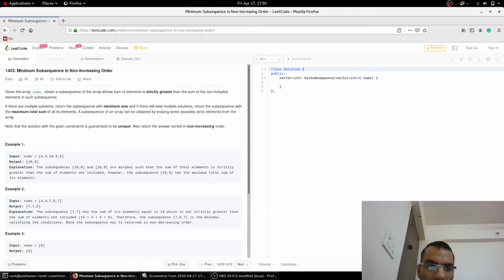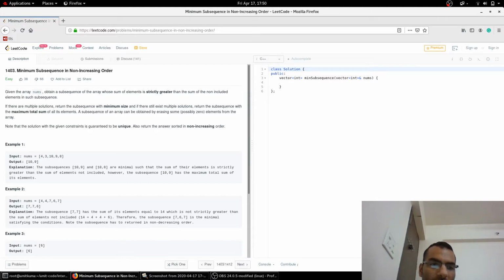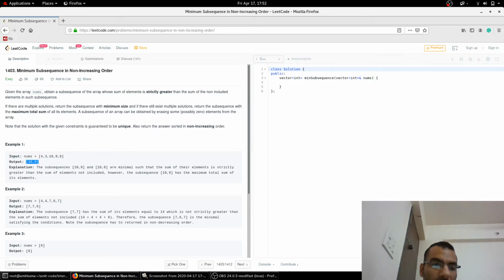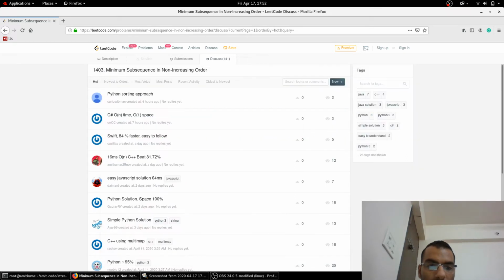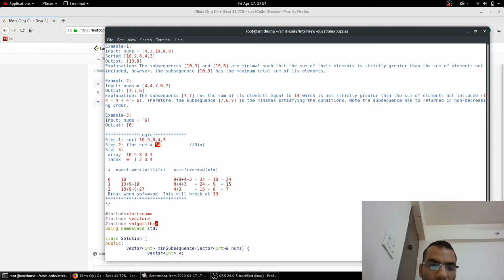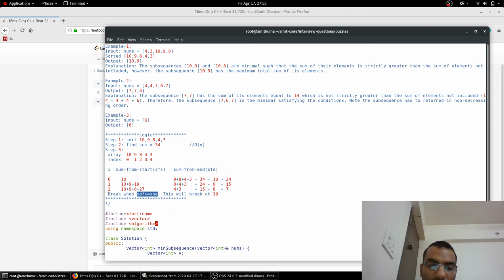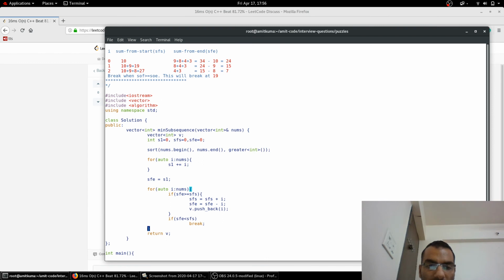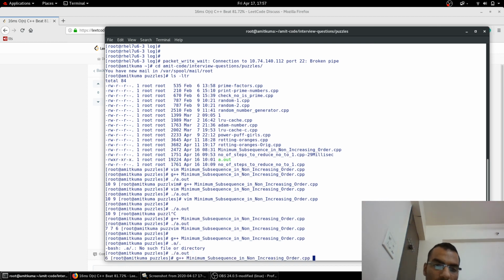Minimum Subsequence in Non Increasing Order